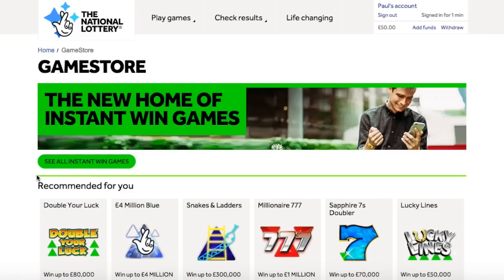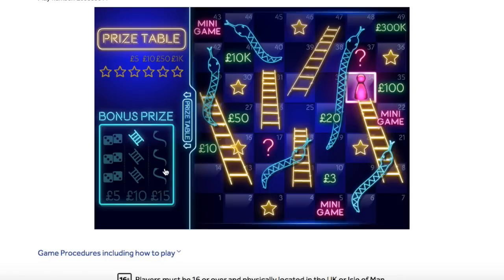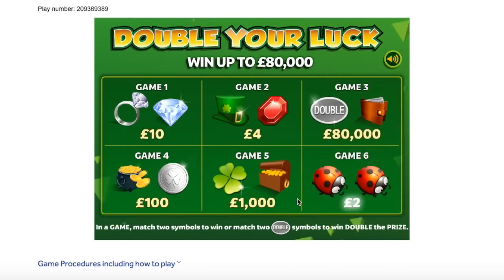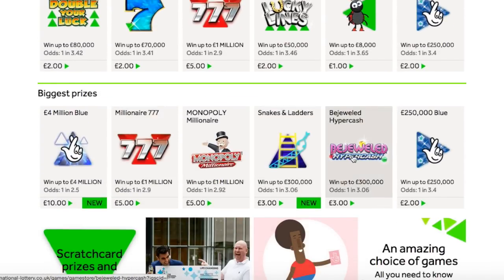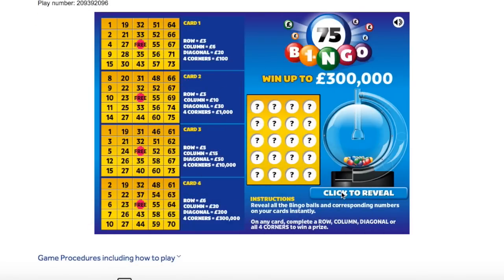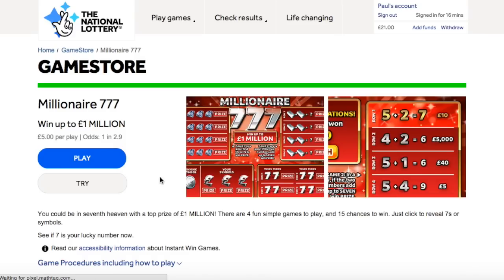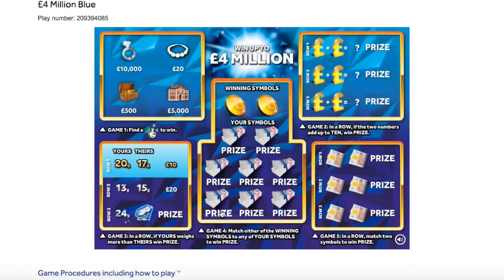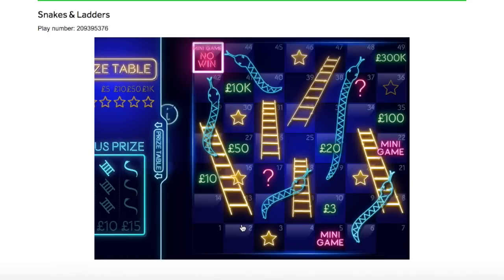Sandwell Mobiles £50 of Online Scratchcard Special